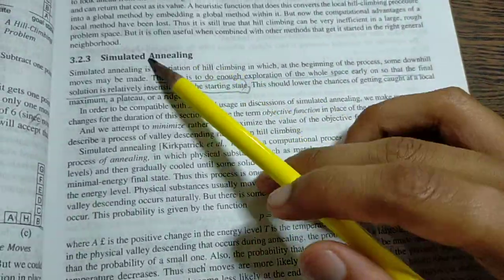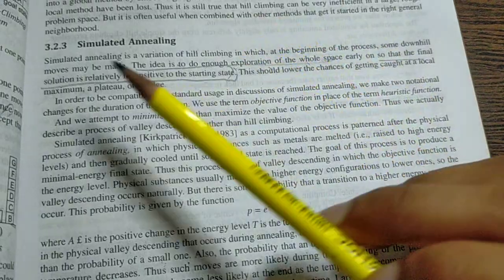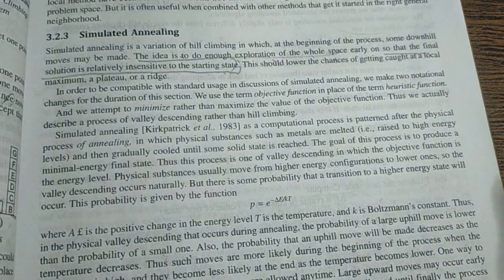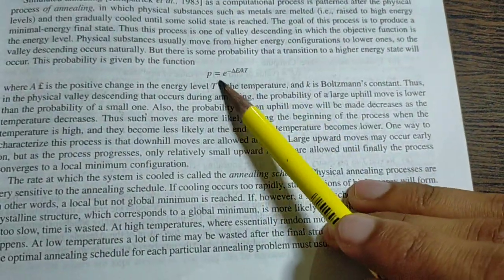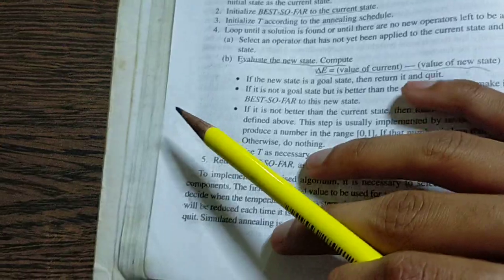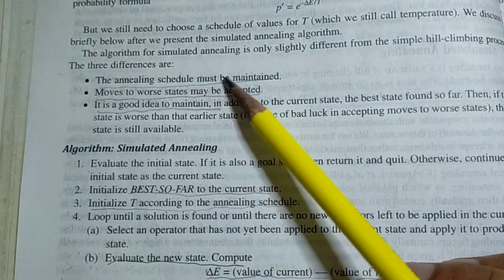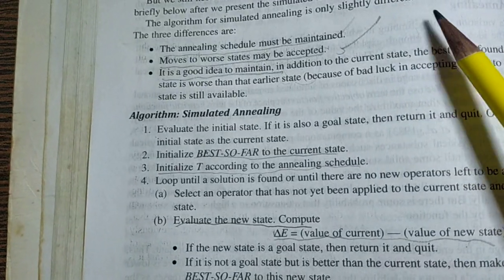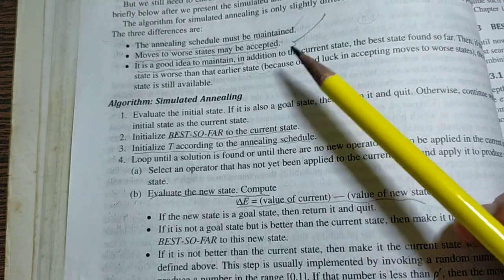hill climbing algorithm